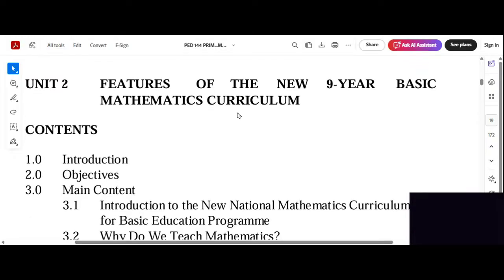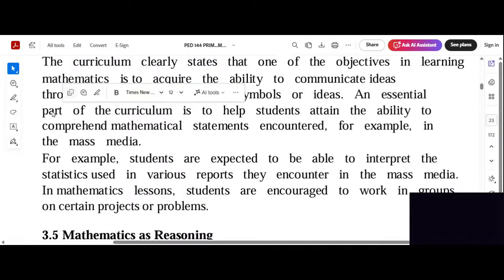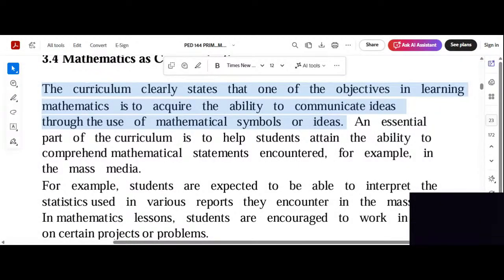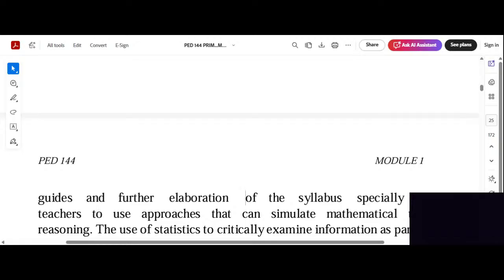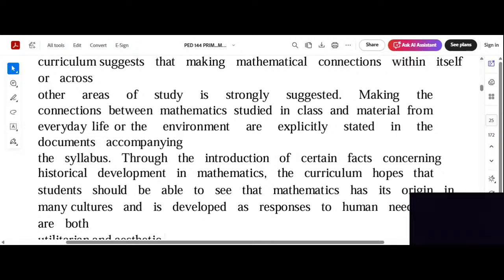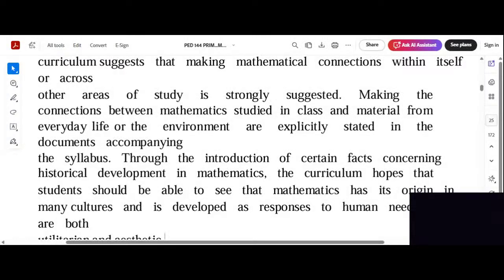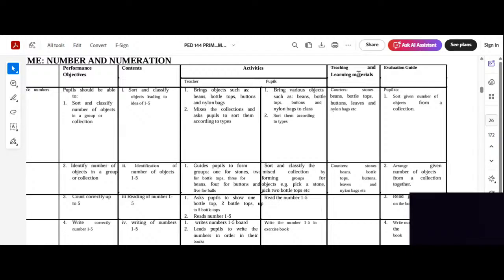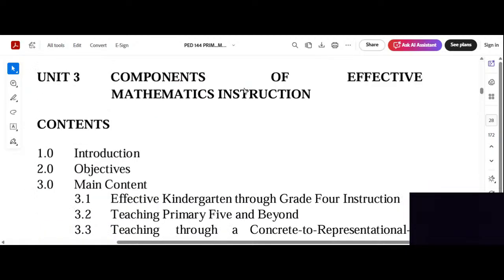PED144 - PRIMARY MATHEMATICS CURRICULUM AND METHODS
Why Do We Teach Mathematics?